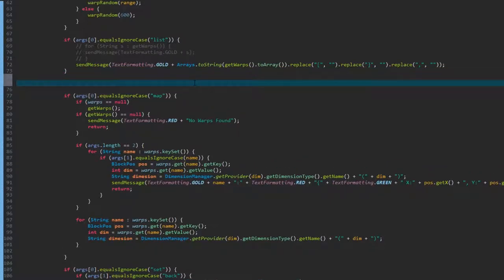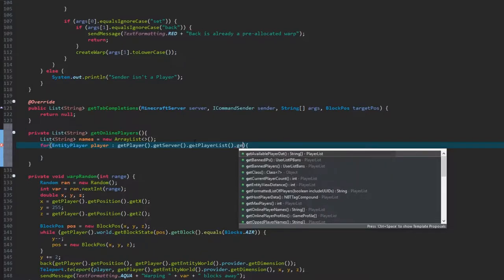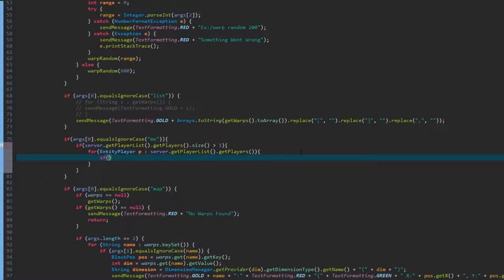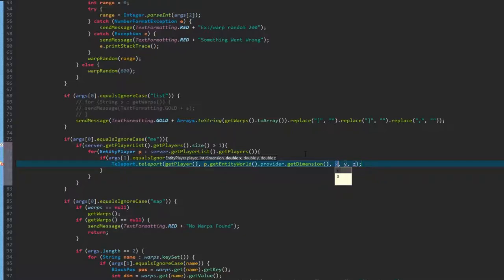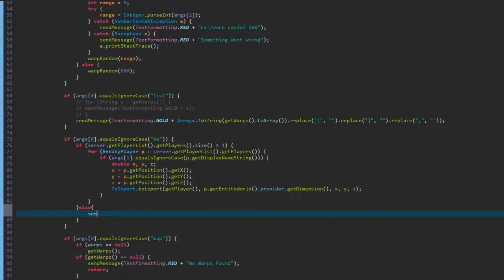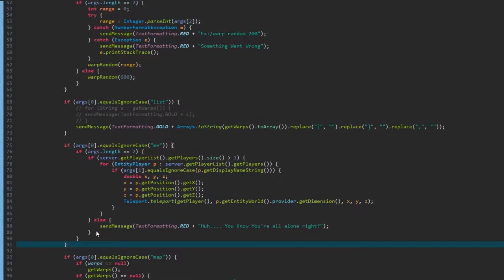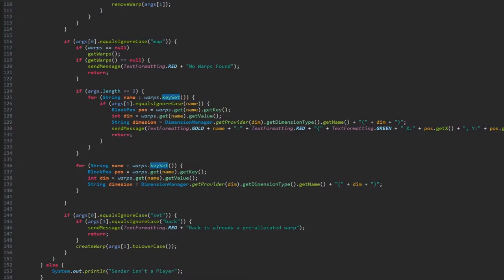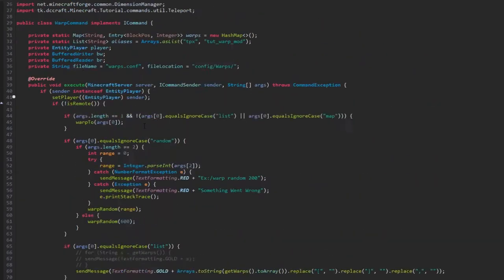Minecraft Forge Modding 1.12.2 - 06 Multiplayer Commands